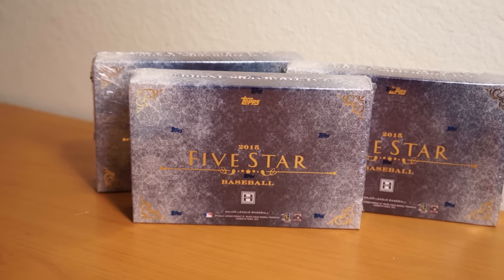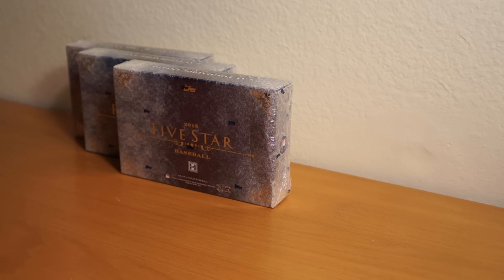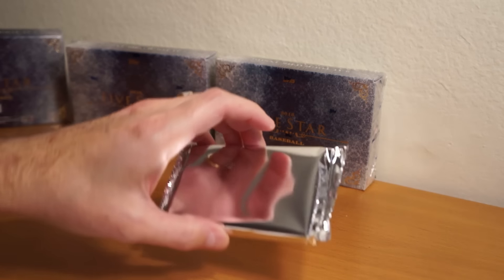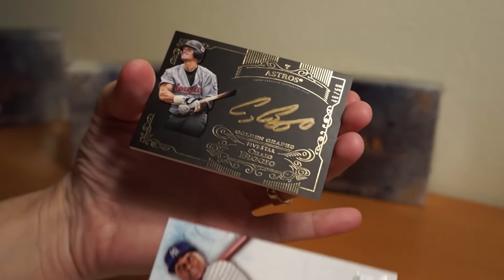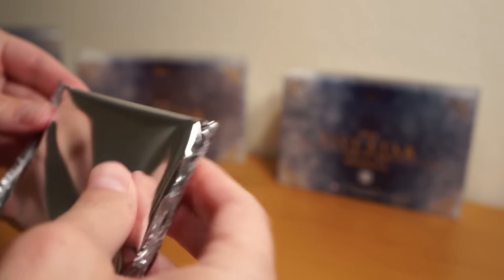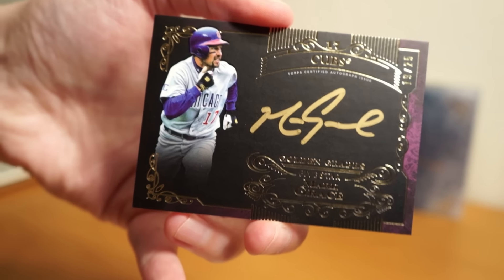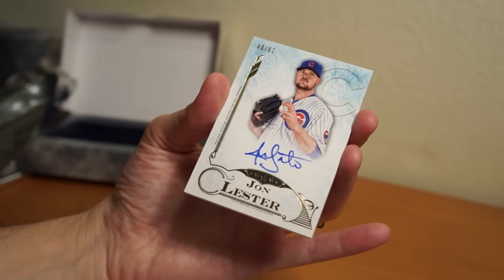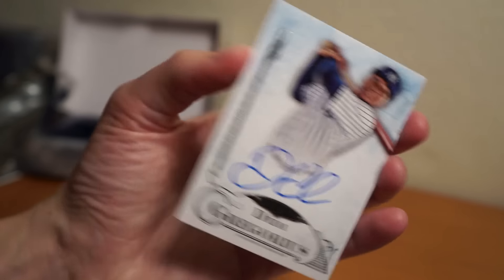2015 Topps Five Star Baseball - 3 Box Break!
I rip into 3 boxes of 2015 Topps Five Star Baseball. Some nice looking on card auto's!